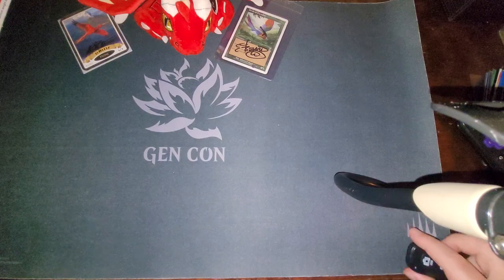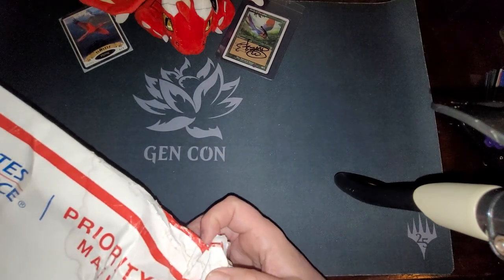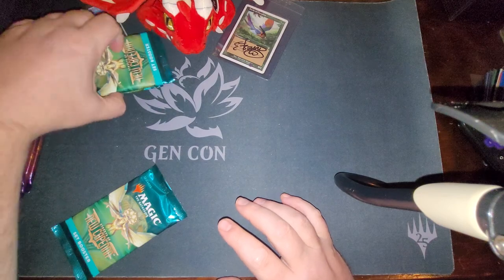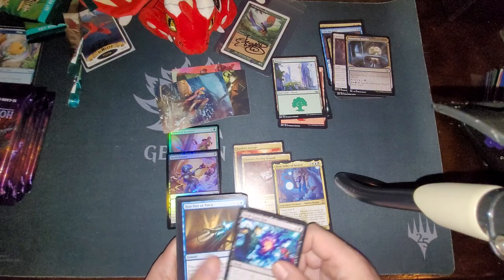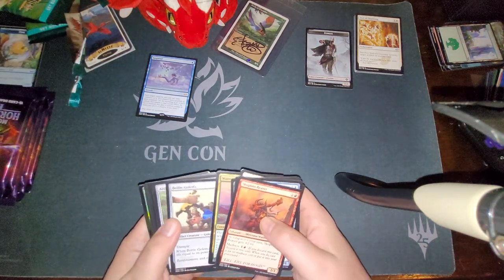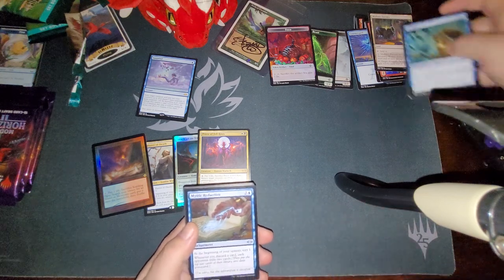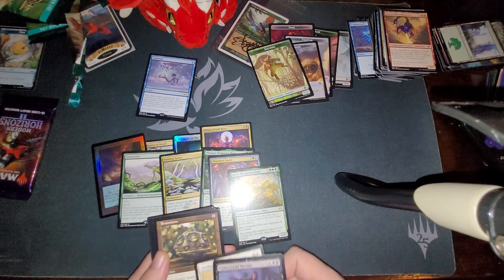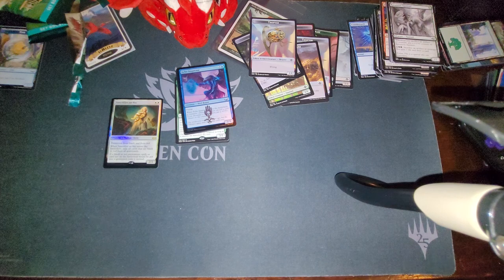Magical Pi trade number 2.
this is the second trade with the dude who traded those double masters 2022 packs from a couple weeks ago. what did we get?was it some fire? was it junk? check out what we opened. love you guys